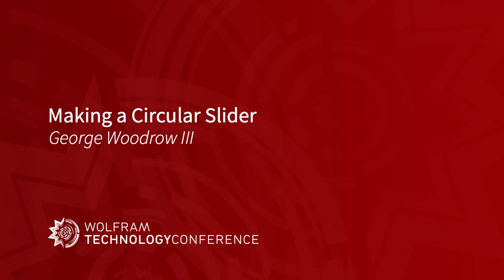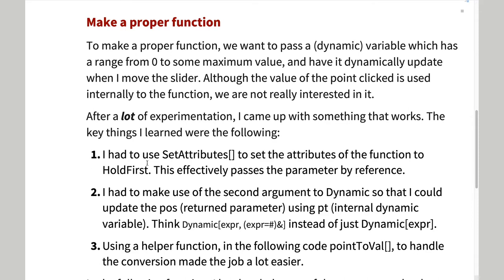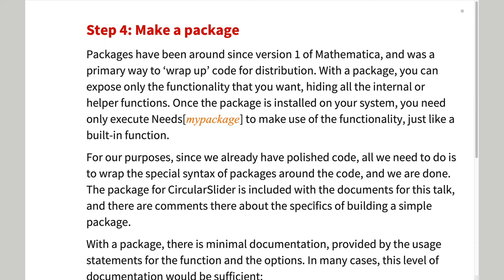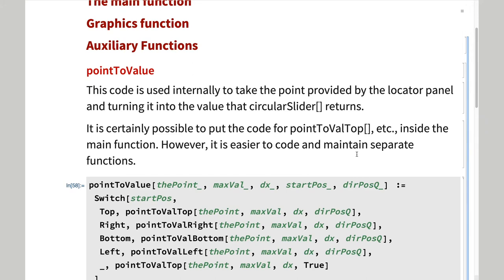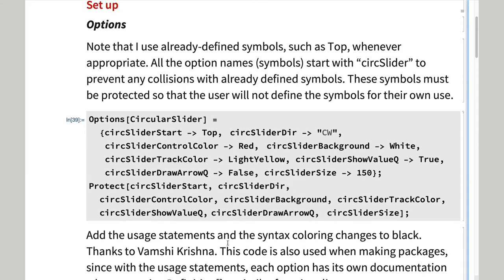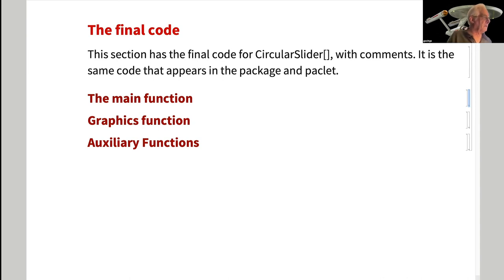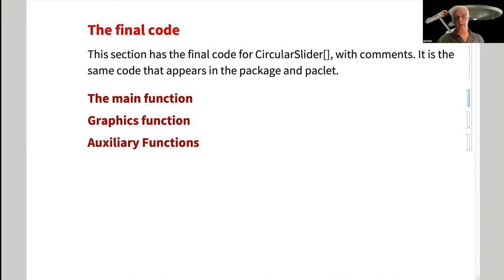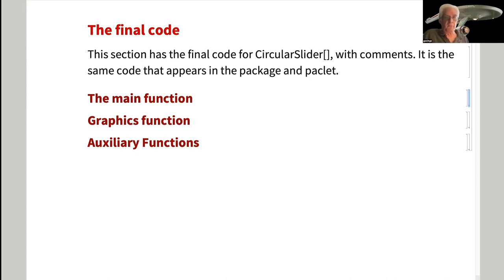Making a Circular Slider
The Wolfram Language has a number of useful controls, but has no circular slider. In this presentation, I show how I developed one, going from an example in the documentation to a polished control.